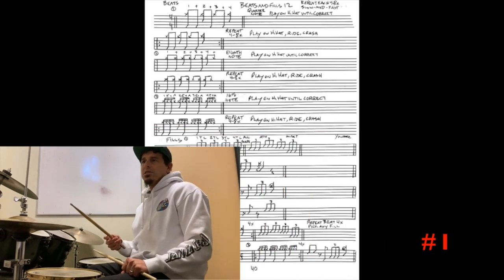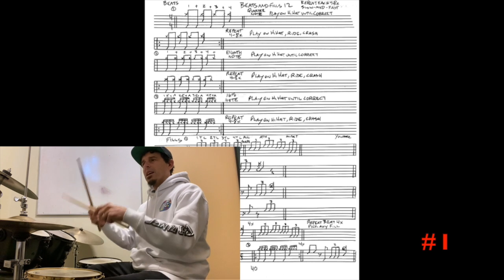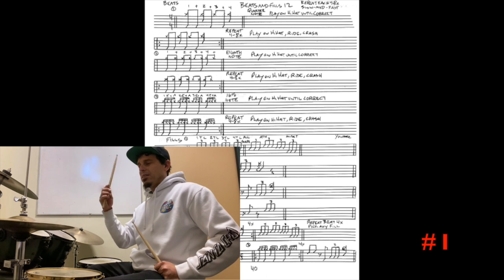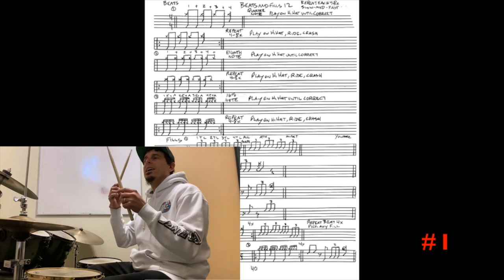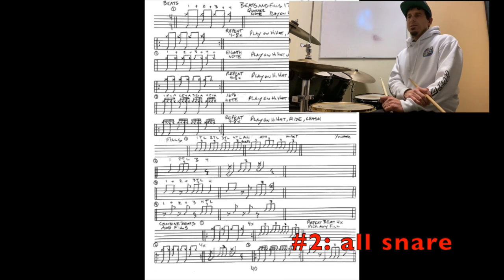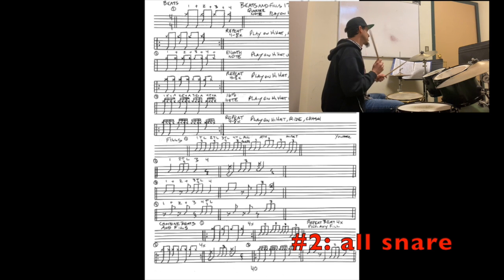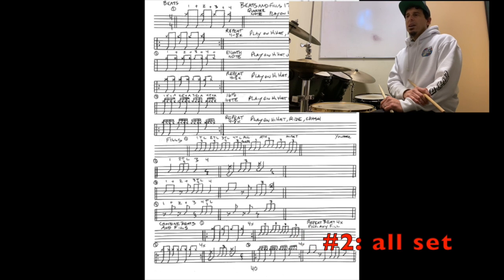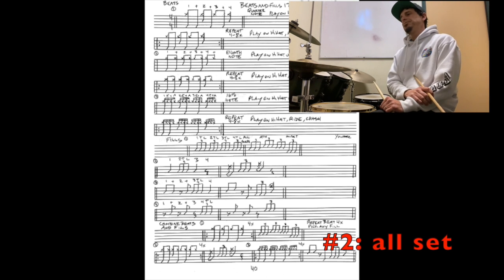Drum Set Studies 1 Beginning Levels: Chapter 12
From Beginning Drum Set Studies: Chapter 12: Triple stroke roll, Beats & fills, Crash & bell of ride study
Hit up J for a private lesson via Zoom, FaceTime, Skype etc. at jasonbodlovich.com